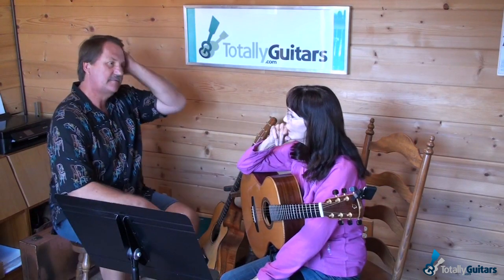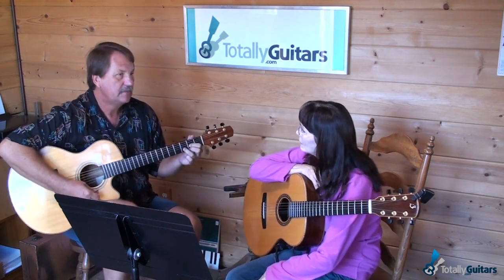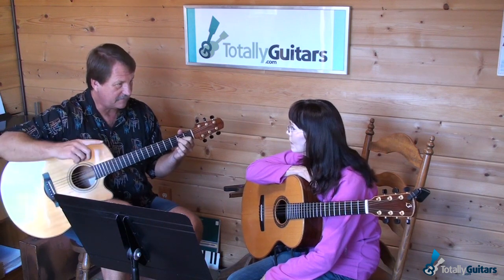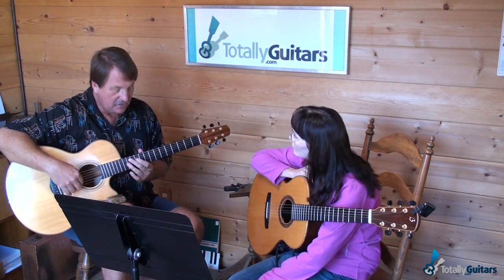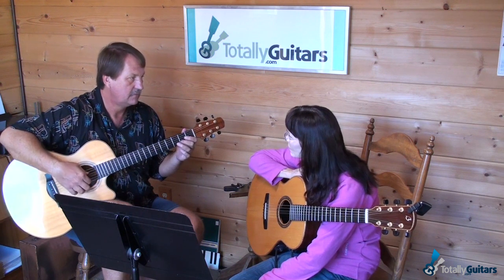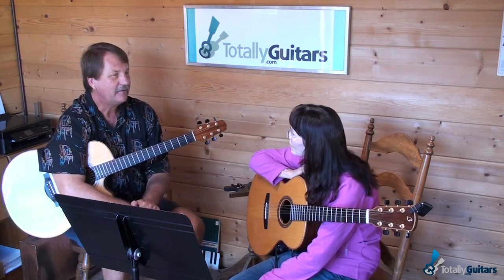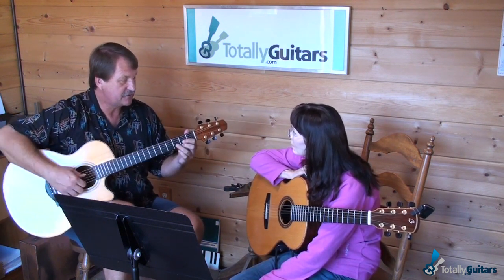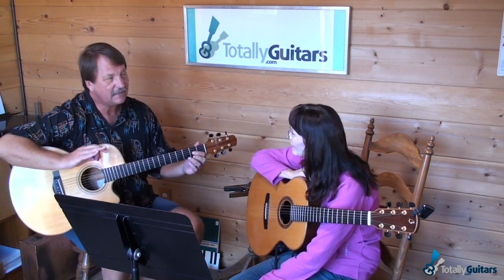Vocal Harmony with Sandy - Fly On The Wall Lesson Preview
Part of Sandy’s prep for the 2014 IGC was to work, or at least get a little familiar with vocal harmony.

She was planning on playing The Boxer with Lynn and Vanessa. We talked about the way you develop a second part and some of the strategies for getting better at singing something different that what you are hearing.

This is something I can explain but am not particularly competent at. There are a few embarrassing moments, at least for me, in this lesson.

- Complete Free Lessons
- Community
- Chat Room
- Forum